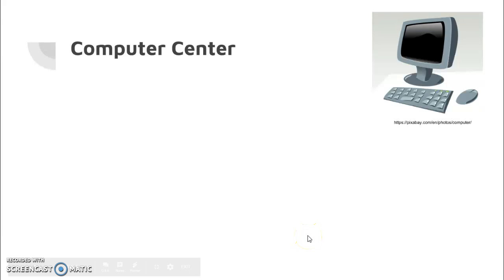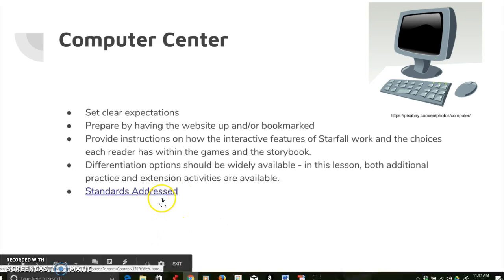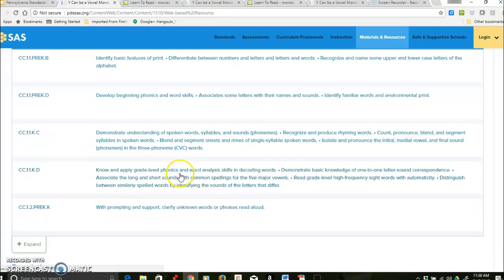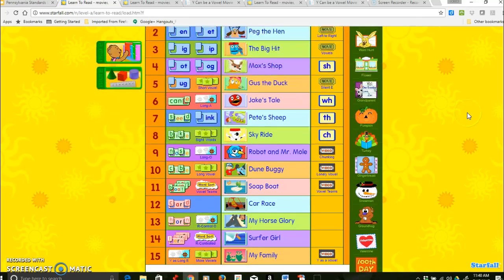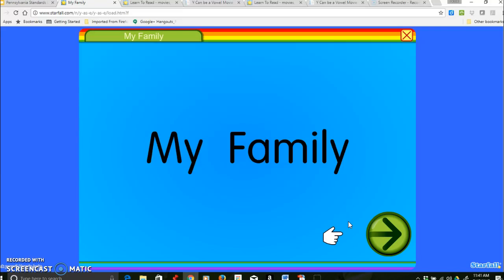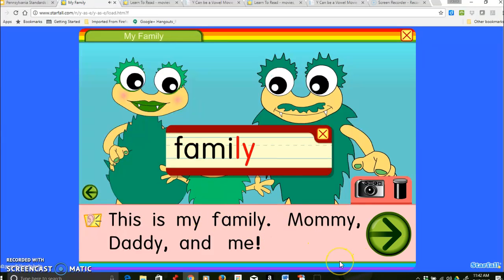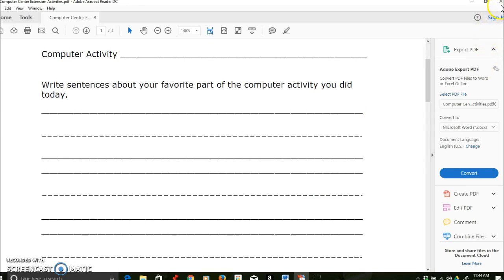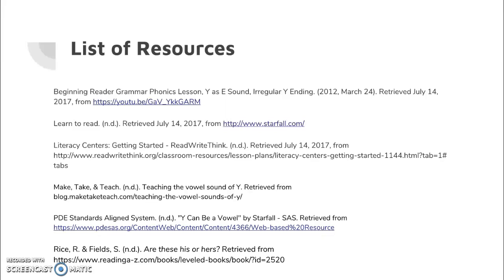Computer Center Lesson_Alicia Ross